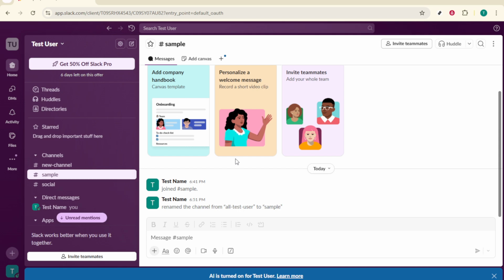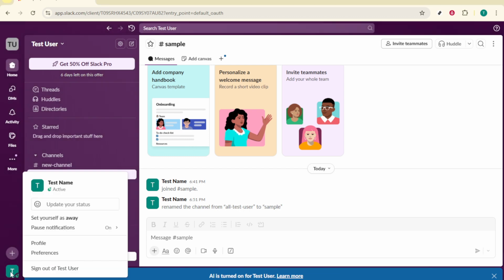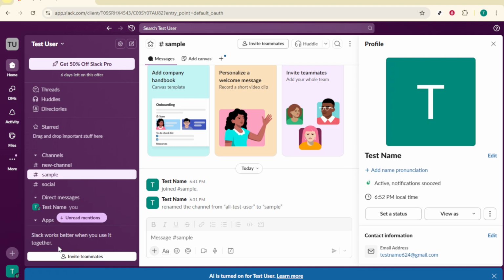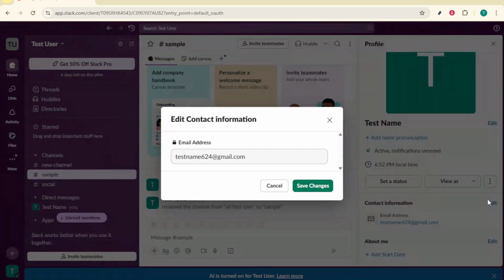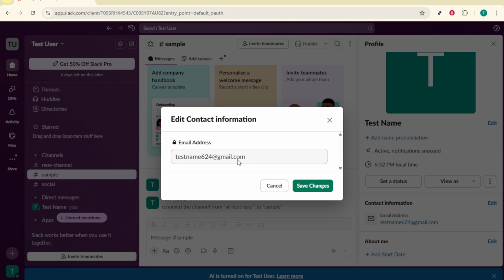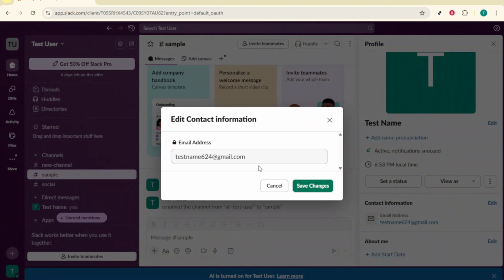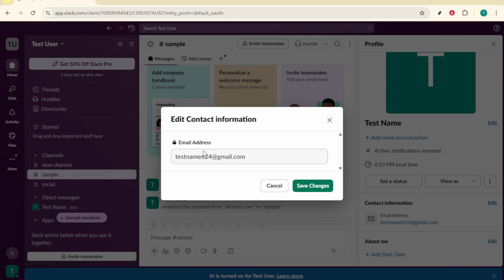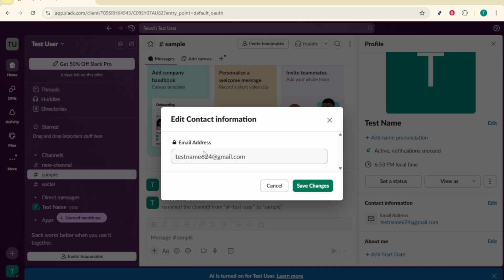Change Email Address in Slack Account [2025 Guide]